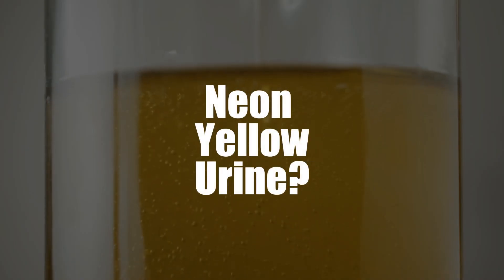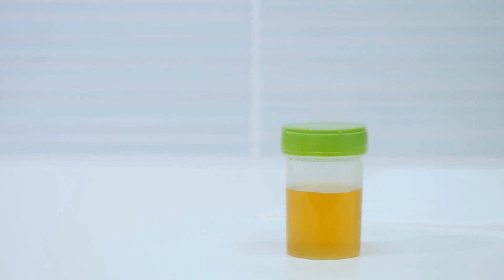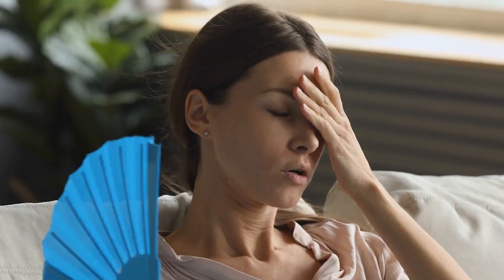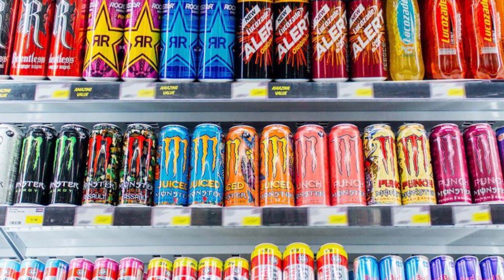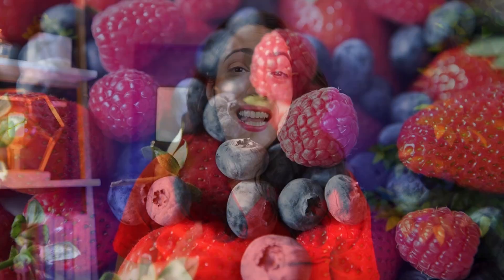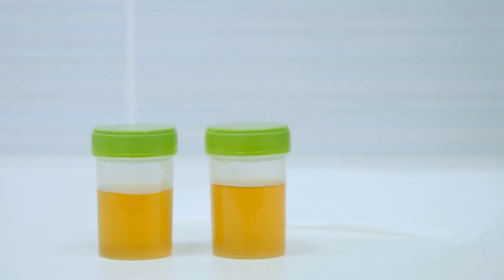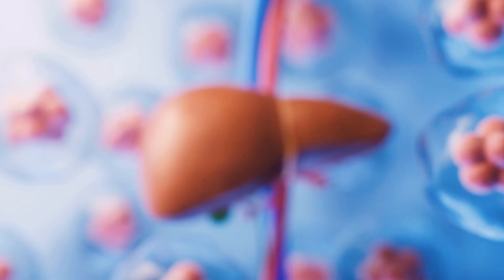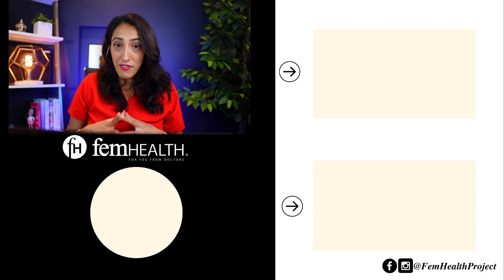Why Is Your Urine Neon Yellow?! | A Urologist Explains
Why is your Urine Neon Yellow? In this video, we're diving deep into the science behind this phenomenon.
From discussing what causes urine to turn neon yellow to exploring whether it's normal or something to be concerned about, we've got you covered. Our aim is to demystify this aspect of bodily function in a friendly and approachable way.